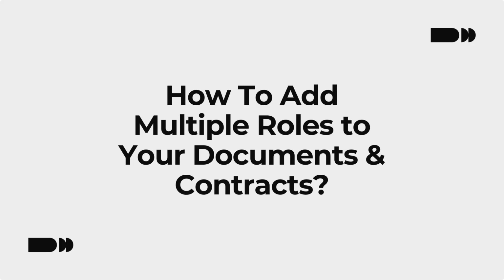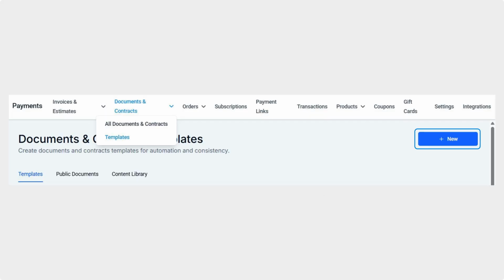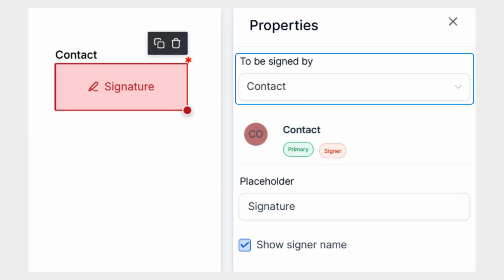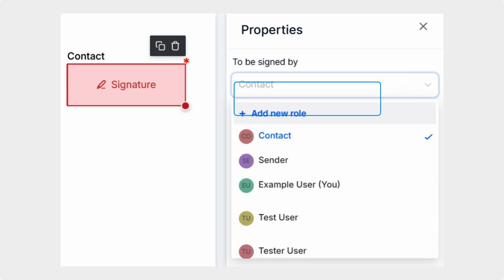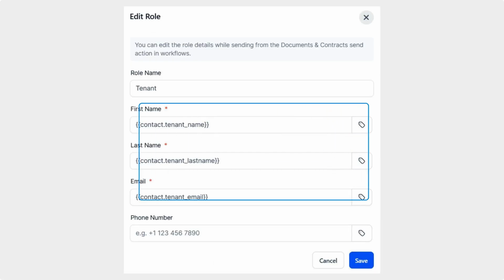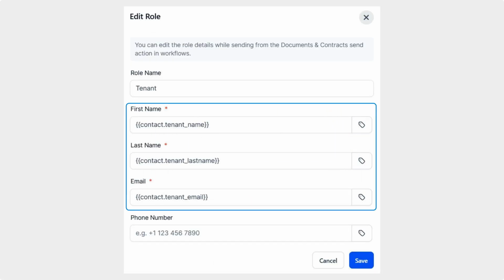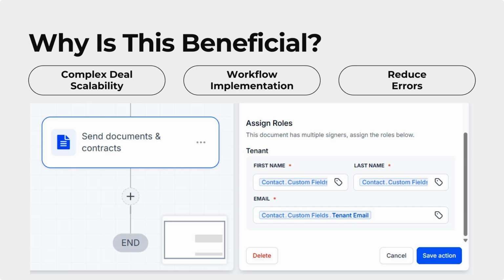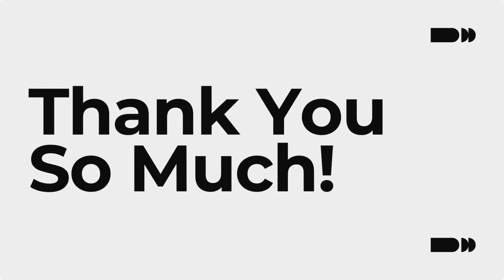Automate Multi-Signer Contracts with Template Roles (Up to 6)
Learn how to add multiple signer roles to your Documents and Contracts templates so you can send multi-party agreements in one go. This tutorial shows you how to define up to 6 roles, auto-populate signer details, and route documents in the right order. Perfect for teams that send contracts requiring multiple signers.

What you will learn:
- Where to create a template: go to Templates in the Documents & Contracts tab within Payments.
- How to add roles: insert fillable elements, open the To be signed by dropdown, then select +Add new role.
- What to include in each role: first name, last name, and email, with the option to use custom values.
- How sending works: when you use Send Document with a multi-role template, roles auto-populate. You can adjust each signer’s name, email, or phone at send time, and those changes override template defaults.
- How to control routing: use workflows so each signer receives the document in the order and role you define.

Why this matters:
- Scale complex deals: send one document to multiple signers without manual re-entry.
- Implement reliable workflows: consistent, role-based routing for every agreement.
- Reduce errors: template role values auto-fill, and alerts flag missing or duplicate emails before you send.

Next step:
Open Templates in the Documents & Contracts tab in Payments and add roles to your most-used agreements to streamline your next send.